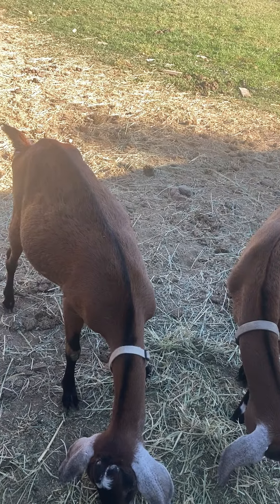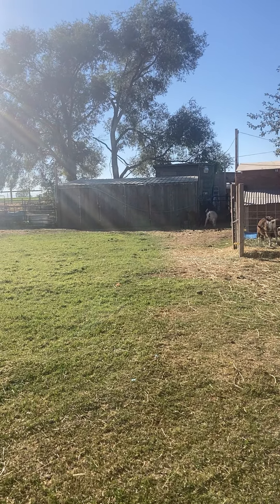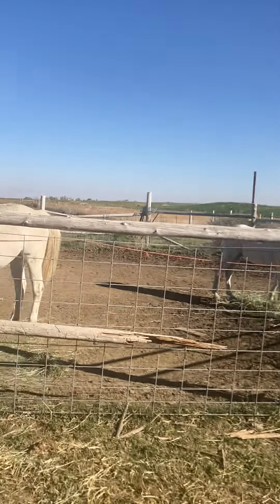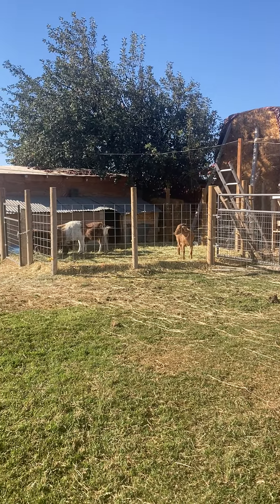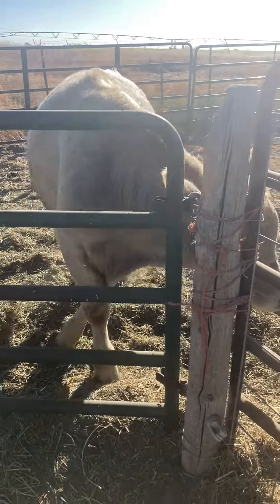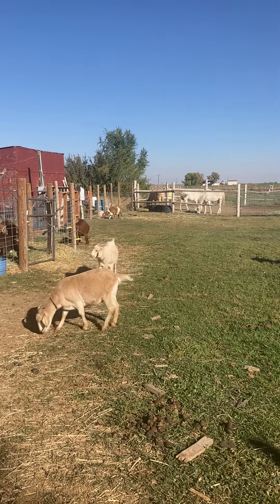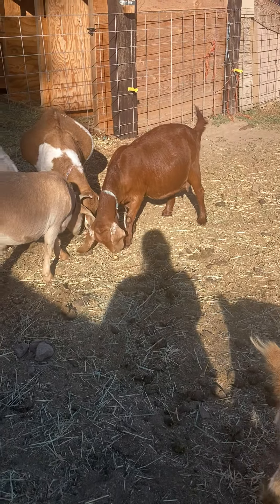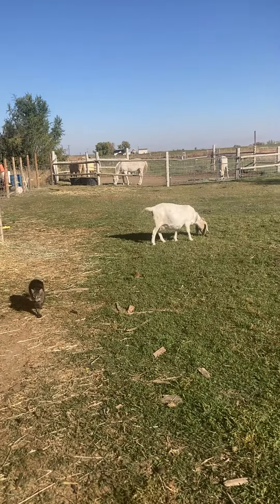Catching up on the farm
Who’s kidding and who’s not !